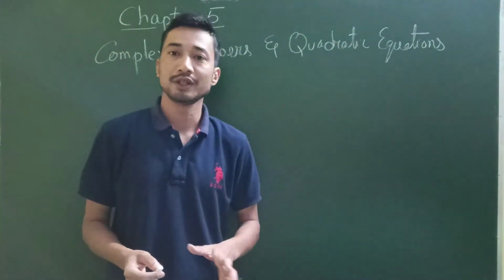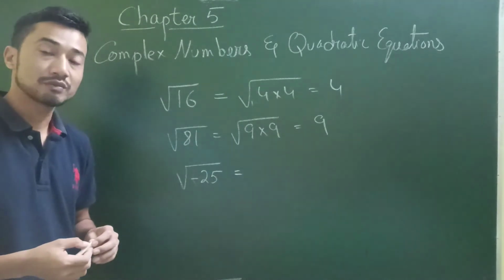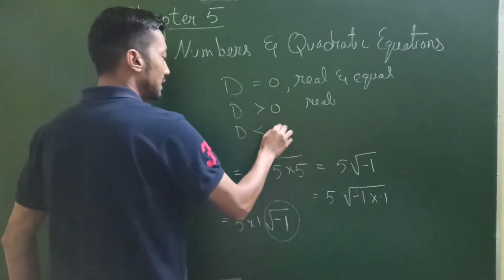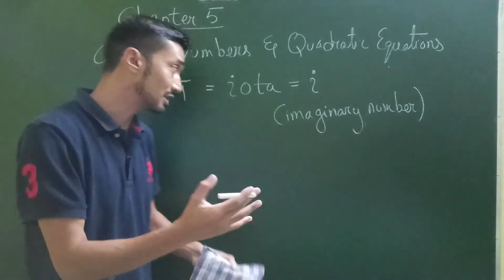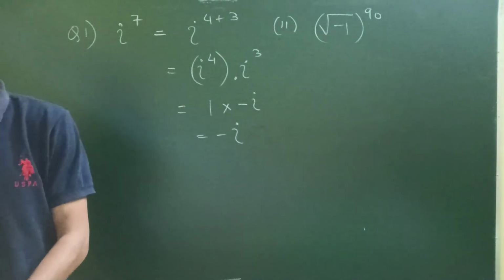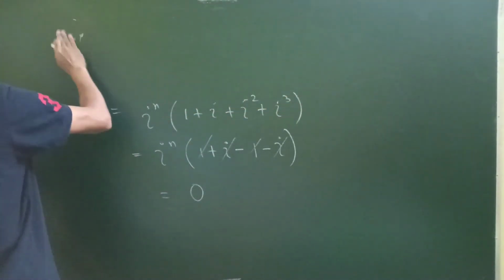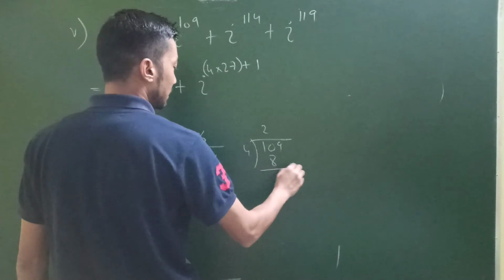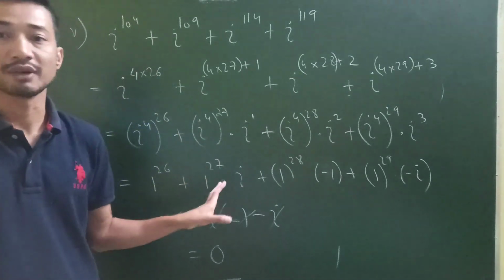Concept Of Imaginary Number |Complex Numbers | NCERT | Class11 | Chapter 5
This video is about the concept of imaginary number.
Class 11 Chapter 5 Complex Numbers and Quadratic Equations